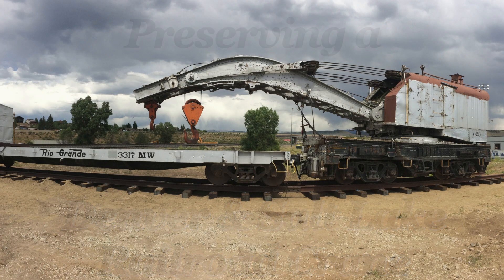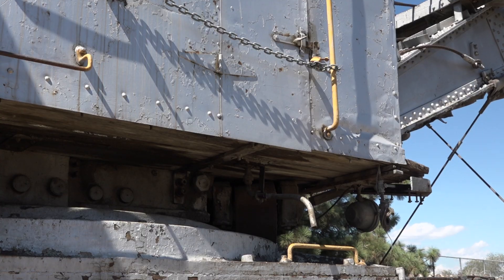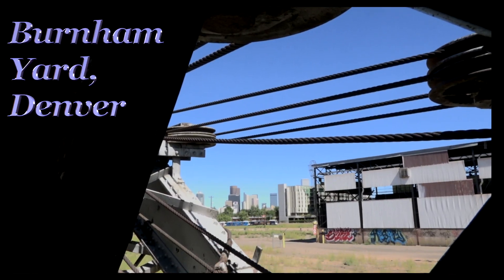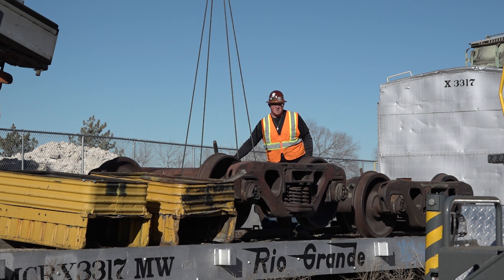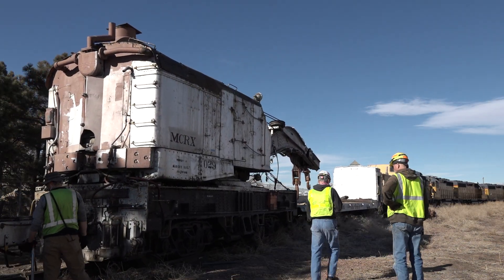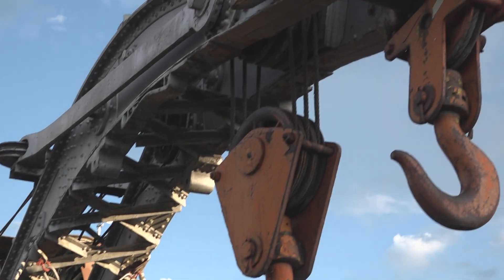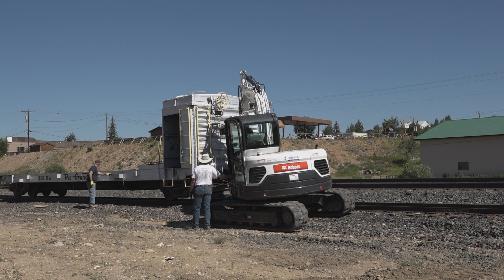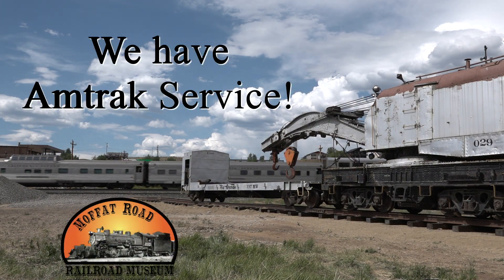Moffat Road Railroad Museum 1913 D&SL Steam Crane move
The museum had to move the crane via 4 39’ track panels-pulling crane and boom car into position onto the museum grounds. This took an even bigger crane from Terry’s Crane in Salida to pick up the 255,000 lb. crane and turn it 90 degrees putting the crane on the panels so we could pull them with equipment - leap frogging the panels as we covered the 368 ft. to the museum.

The museum is located at:

555 Park Lane, CR 574